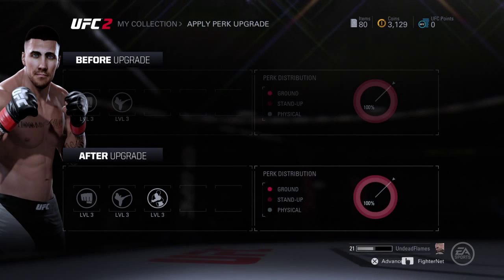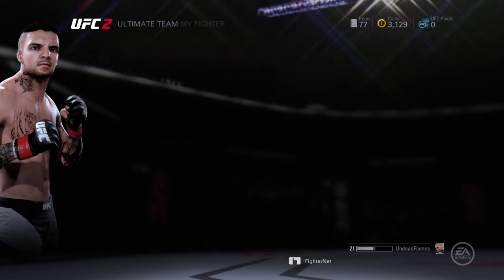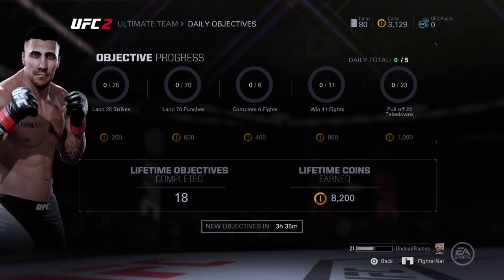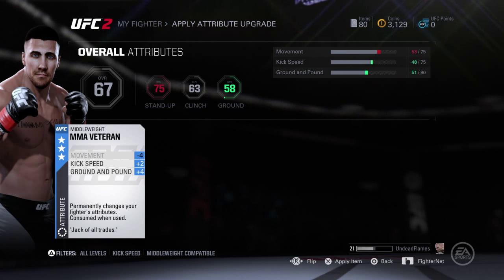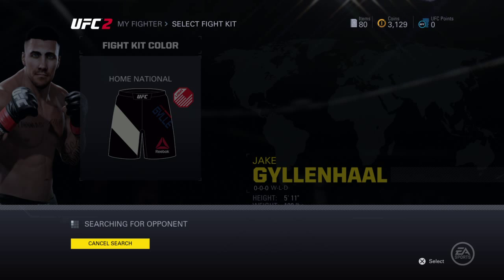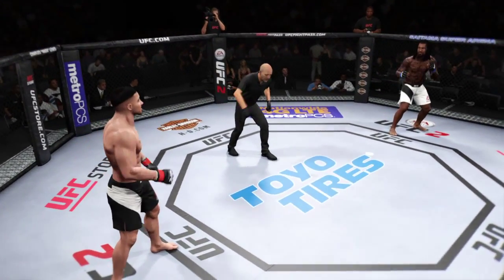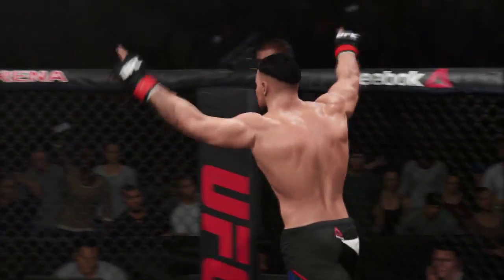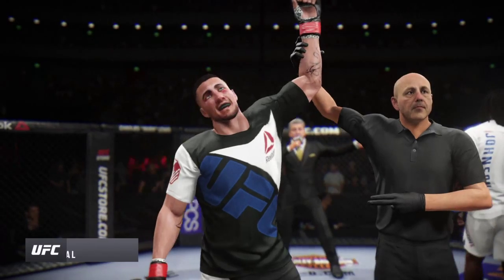EA Sports UFC 2 Ultimate Team - Jake Gyllenhaal's Arrival (GP55)